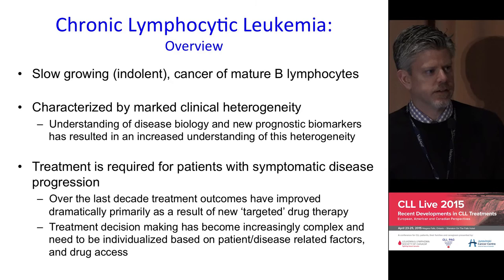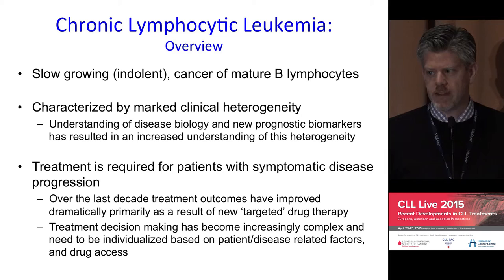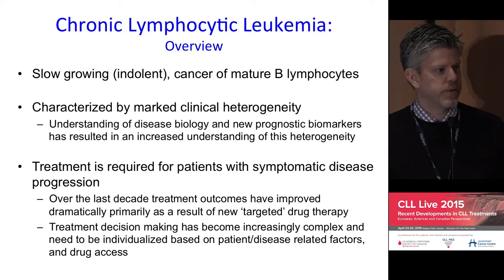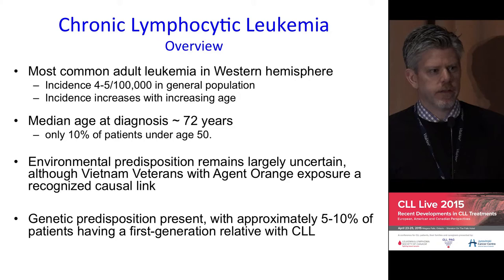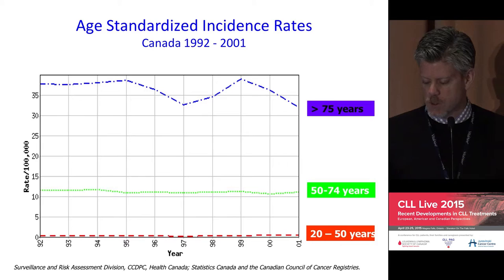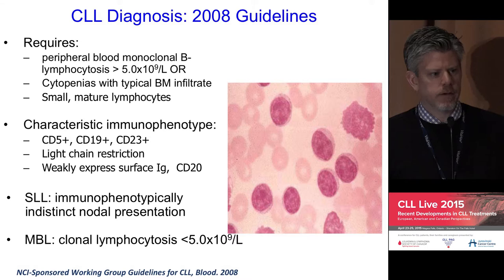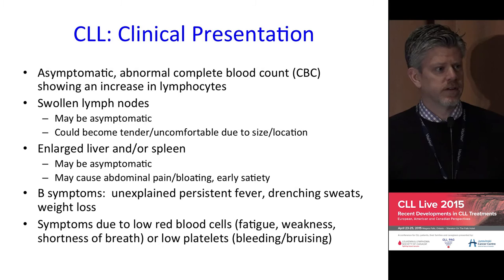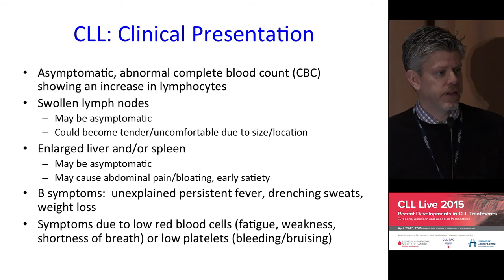Dr. Graeme Fraser - CLL The Basics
Presented at the CLL Live 2015: Recent Developments in CLL Treatments, April 24, 2015, Niagara Falls, Ontario

'By Graeme Fraser, MD, FRCPC

Clinical Hematologist, Juravinski Cancer Centre, Hamilton Health Sciences

Associate Professor, Department of Oncology, McMaster University,

CLL Live 2015 Medical Chair